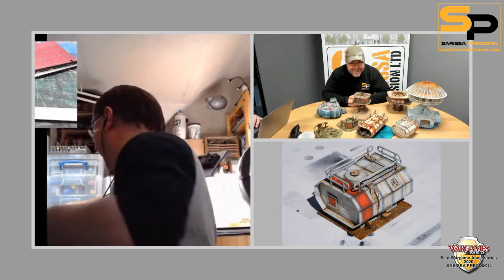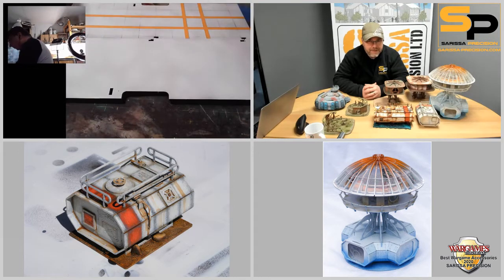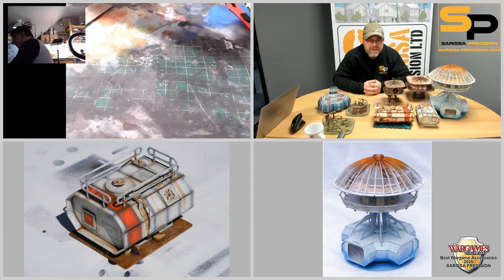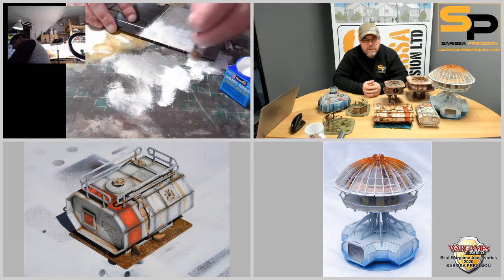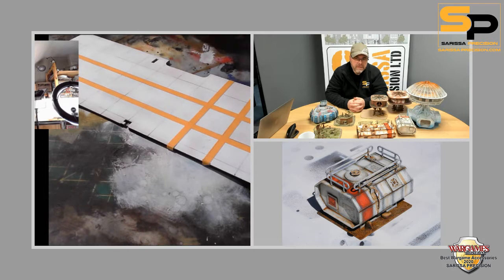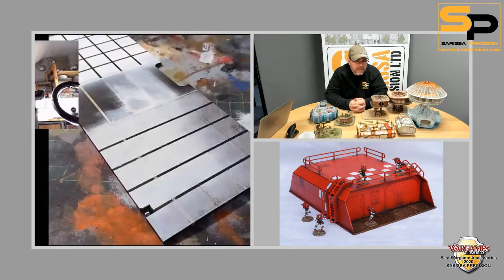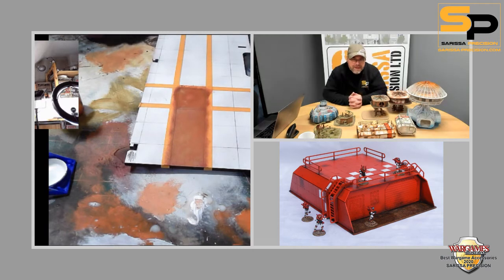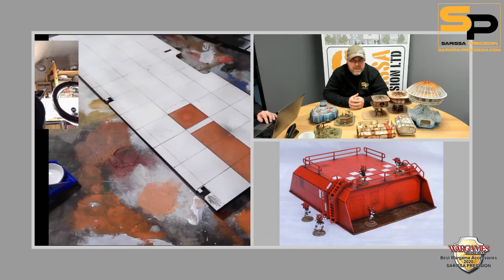PATMOCON: Terrain Painting Q&A techniques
Gary works on a series of pieces during the event, catch up on progress and ask your questions.